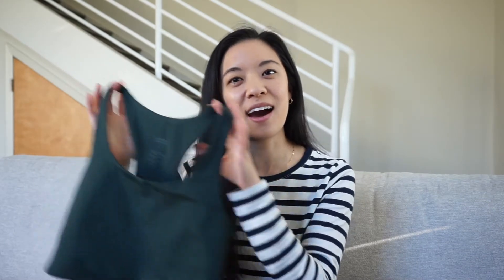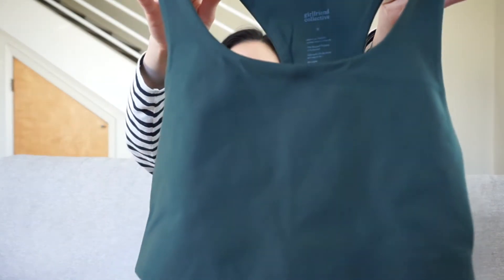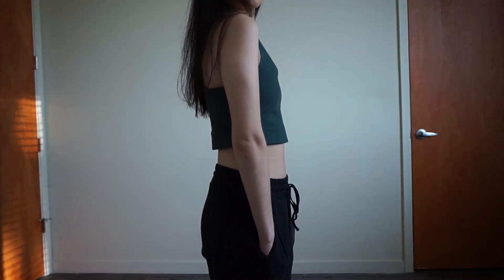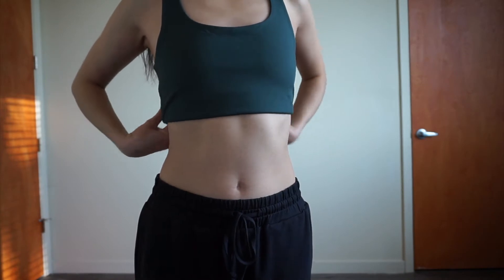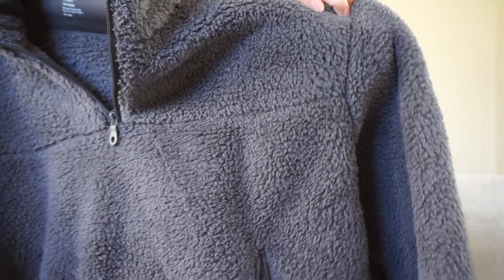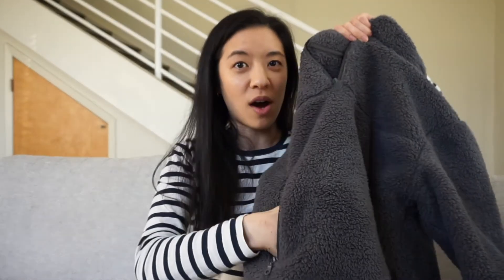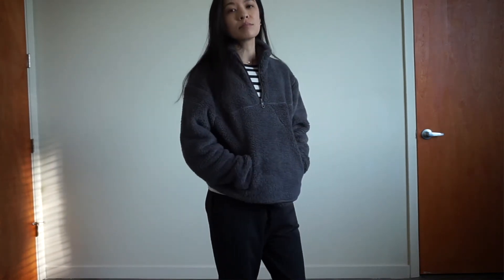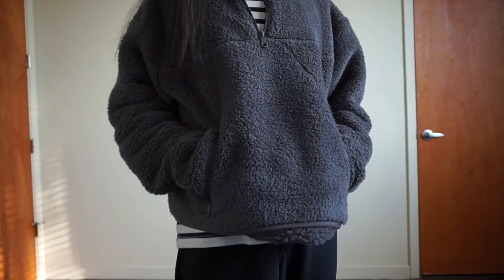Girlfriend Collective Paloma Bra and Half-Zip Fleece Review and Try-On | Petite Fit Review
Sharing my try-on and experience with the Girlfriend Collective Paloma Bra and Half-Zip Fleece! I share a little bit about these items, the pros and cons and a fit review. Hope you find this video helpful!

TIMESTAMPS
0:00 Intro
0:47 About the Paloma Bra
2:11 Pros of the Paloma Bra
2:29 Cons of the Paloma Bra
3:49 About the Half-Zip Fleece
6:01 Pros of the Half-Zip Fleece
6:17 Cons of the Half-Zip Fleece

CAMERA:
// Sony A6000
// Sony 35mm 1.8 APS-C lens
// Sony A5000